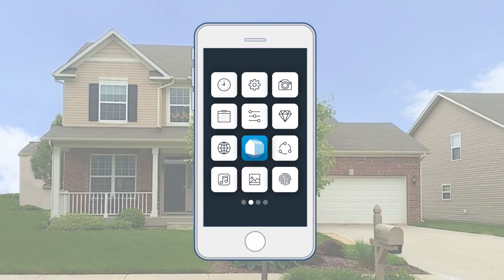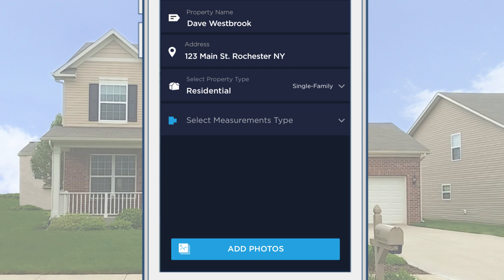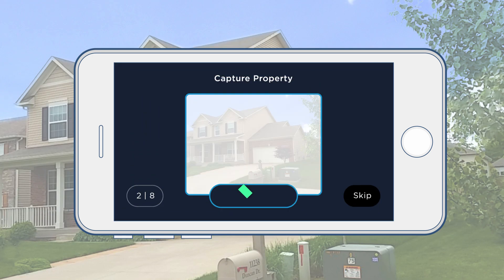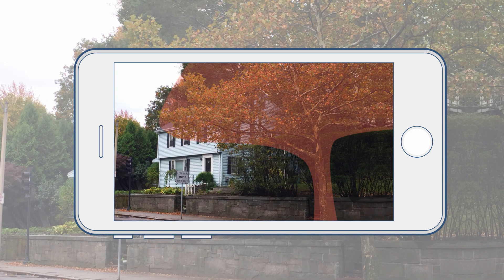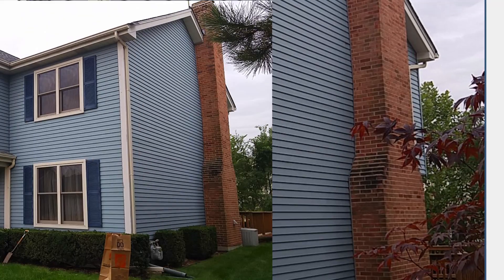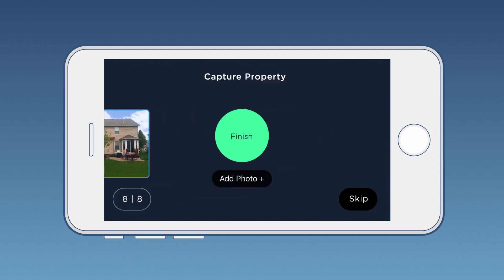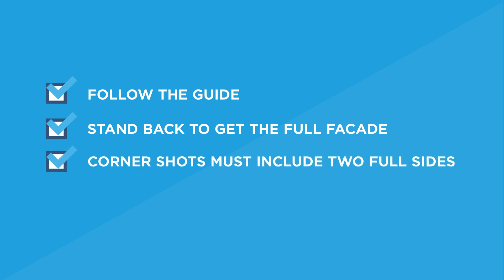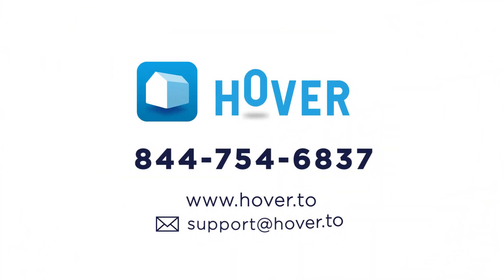1 - Capturing a property with HOVER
HOVER transforms smartphone photos of any home into a fully measured, customizable 3D model. In this video, we explain how you can successfully capture images using the HOVER app so you can receive your interactive 3D model and all accurate measurements faster.